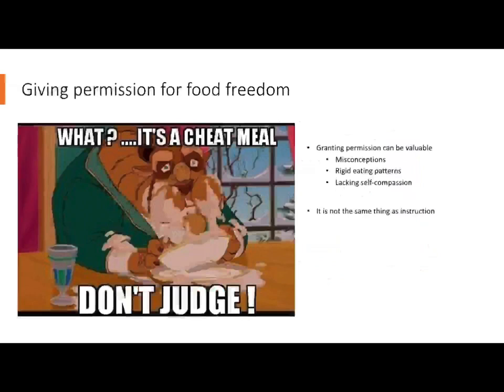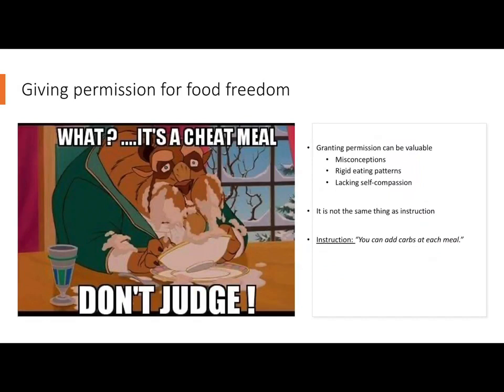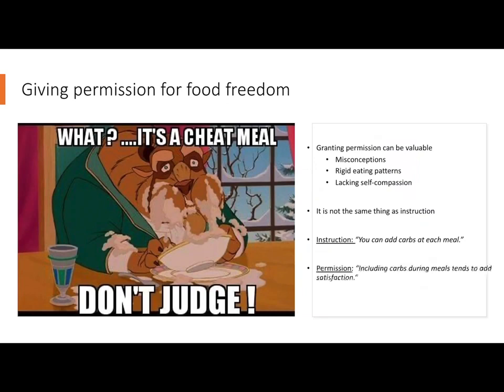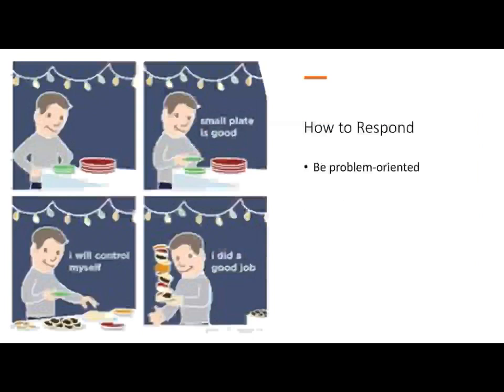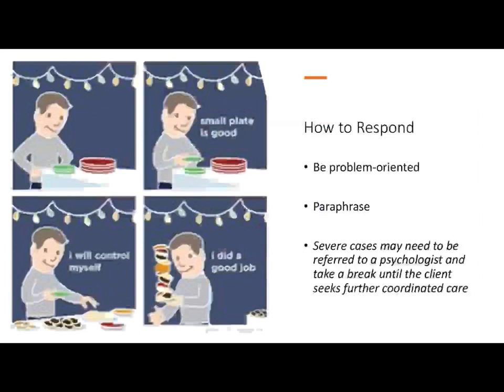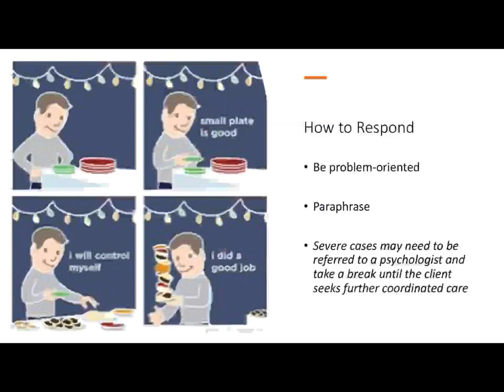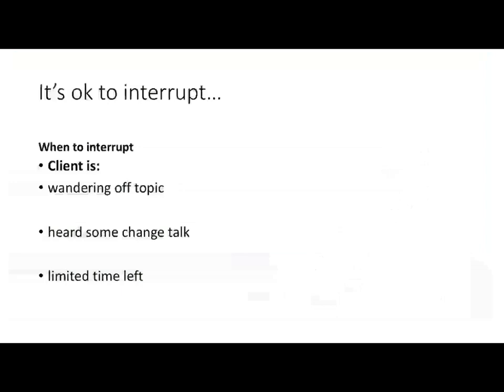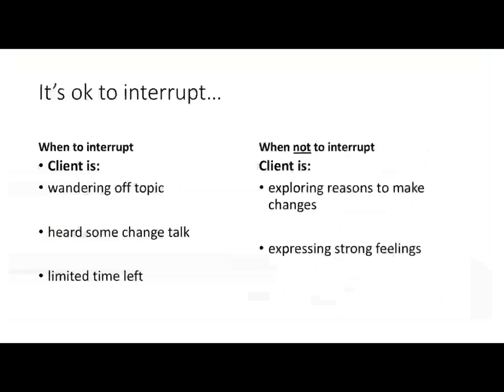Permission, Pinocchio, & Interruption